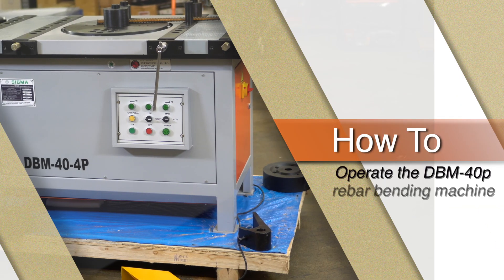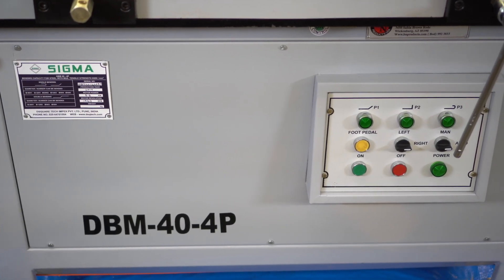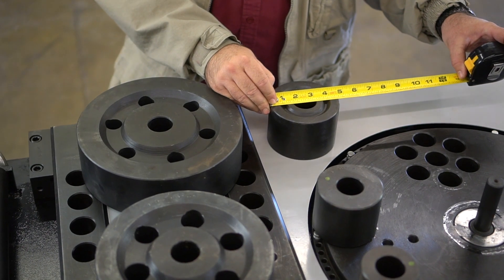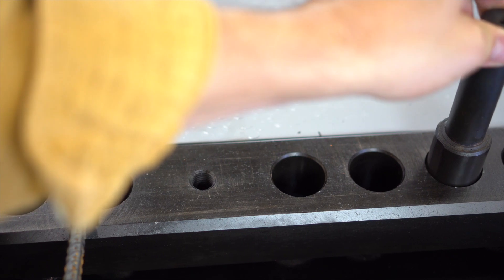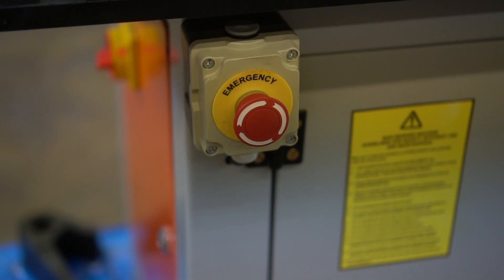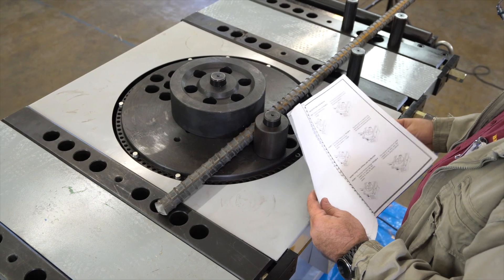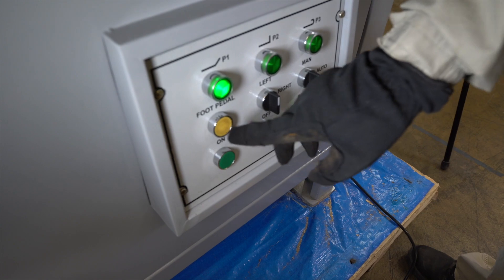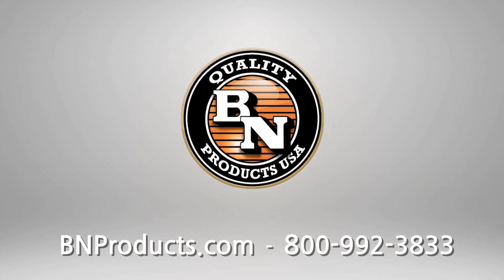DBM-40P | How to operate a Sigma #11 Rebar Bending Machine by BN Products-USA™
Our Sigma Series Professional DBM-40P Production Rebar Bender is used to accurately shape reinforcement bars. It is equipped with high-quality gears and an motor that is easy to program and use. This in-shop production tool can be programmed to bend in both directions.

    The steel frame and housing have a  powder coated exterior finish for long-lasting durability.

    The DBM-40P mechanical gears are manufactured with special heat treated alloy steel to stand up to the demands of heavy-duty production rebar bending.

    Please note that the power requirements to operate the DBM-40P are 240/415V 3-Phase AC.